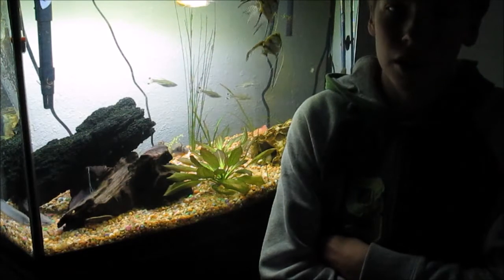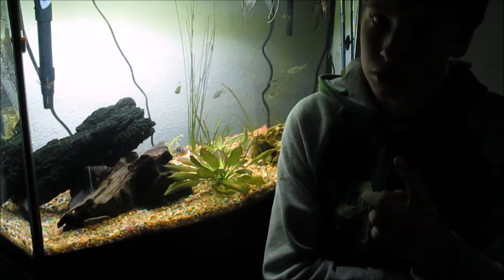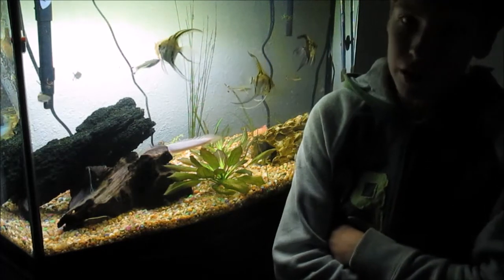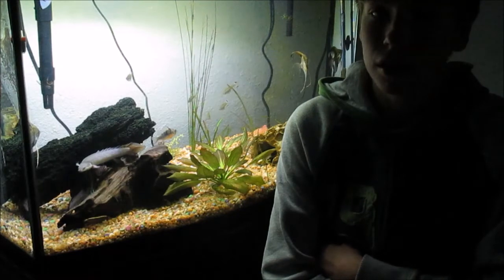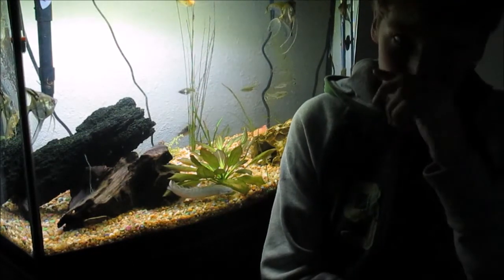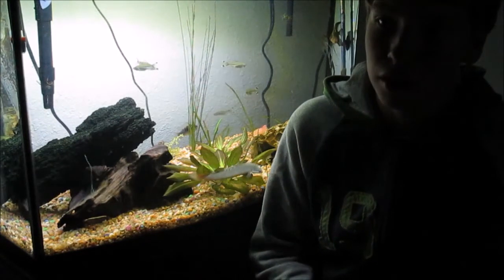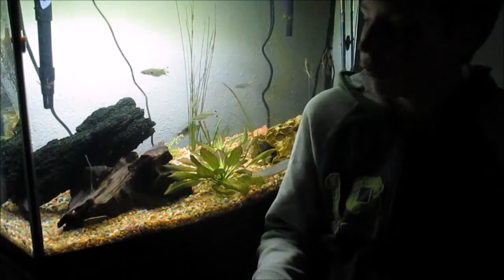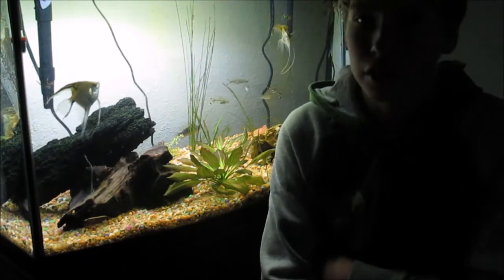Shout out!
shout out to my man Fishman Kingdom!